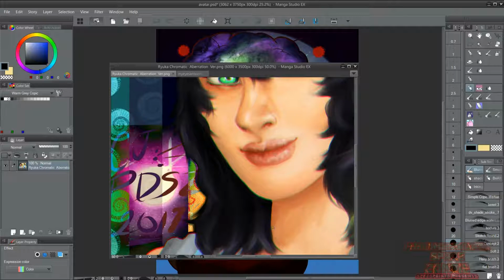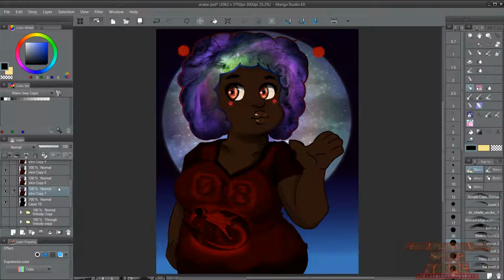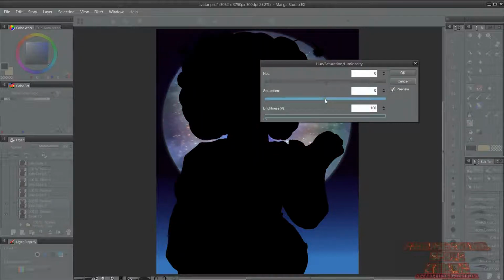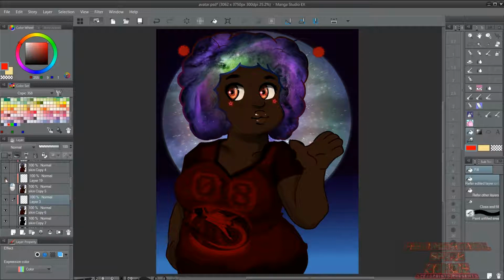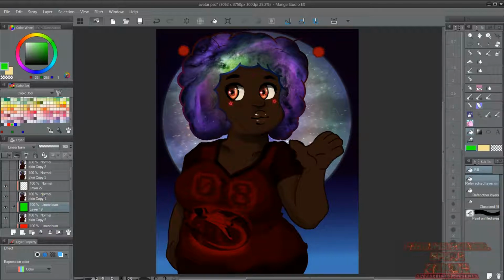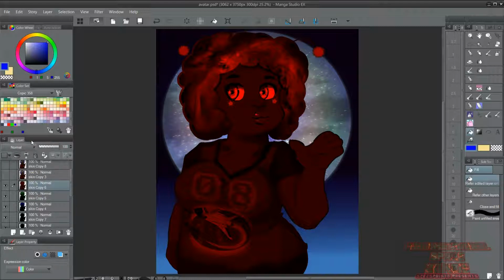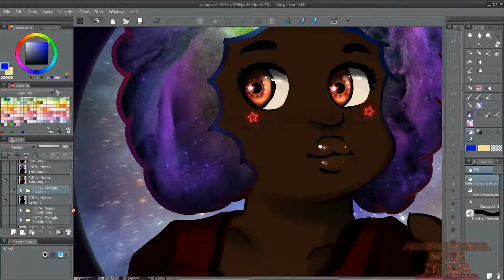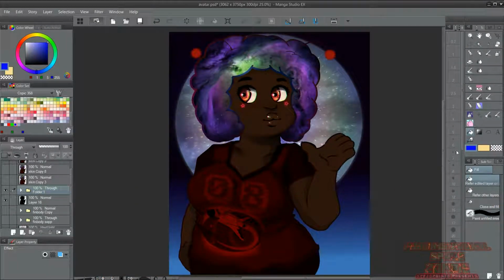PDSZ Tutorial : Chromatic Aberration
Huzzah ! My 2st Tutorial!
This time I'll show you how to make Chromatic Aberration A.K.A : 3D Effect!

Thanks for subbing and watching!
I hope you stick with me!

Music Please! :

Dark Hollow - Stewart Copeland

Tranquil - Steve Woodzell

Halcyon and On and On - Orbital

PandimensionalSpaceZombie